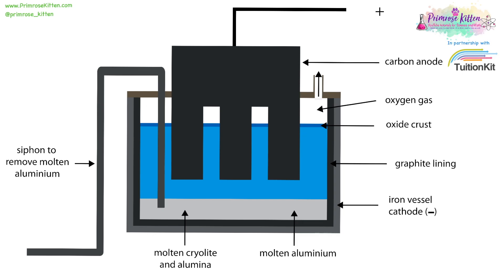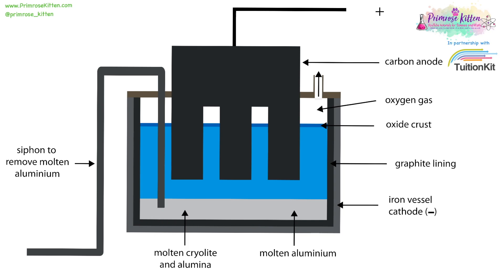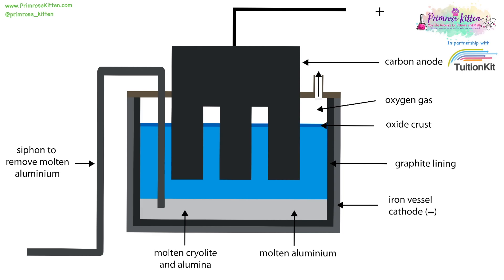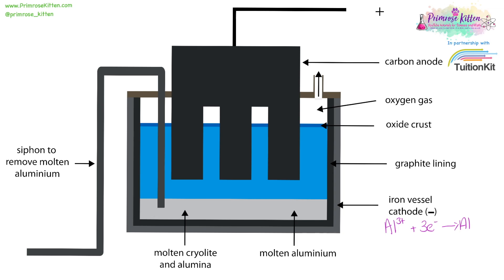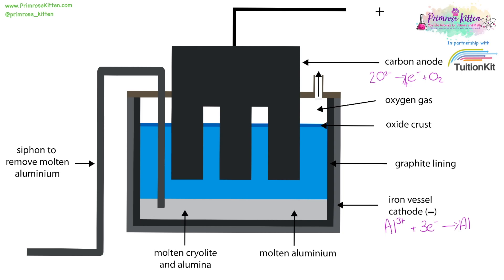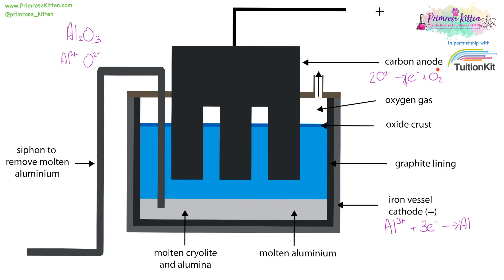Electrolysis of aluminium